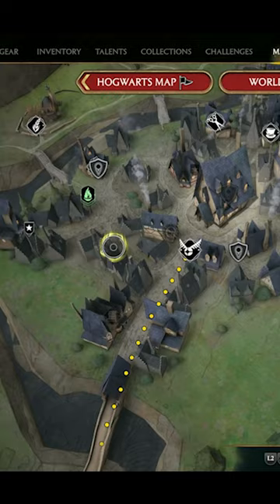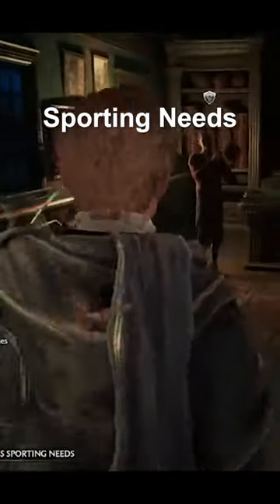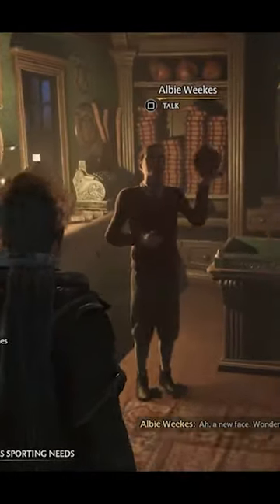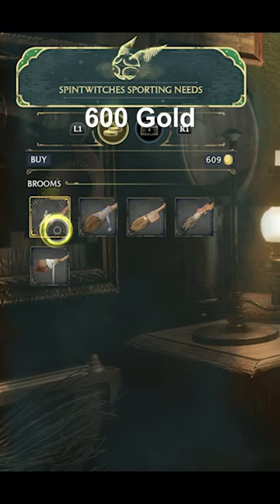HOW TO UNLOCK THE FLYING BROOM (How To Use On All Platforms) TLDR GUIDE - Hogwarts Legacy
This is a TLDR guide how to unlock the FLYING BROOM in Hogwarts Legacy! Enjoy!